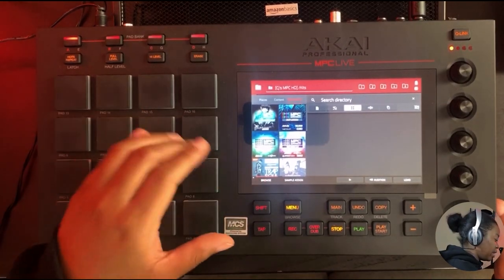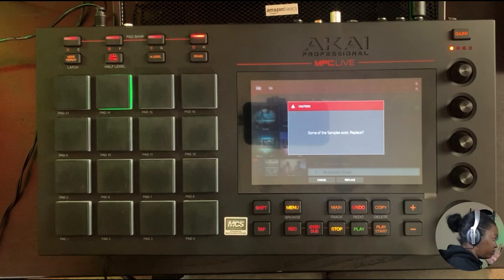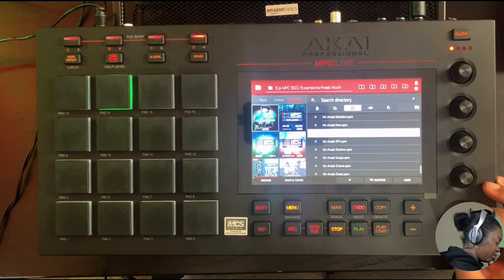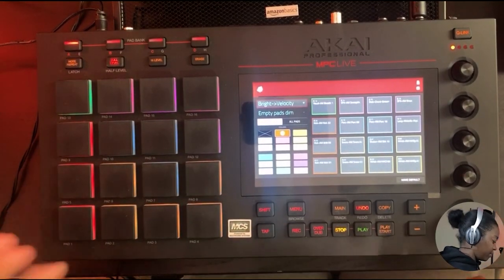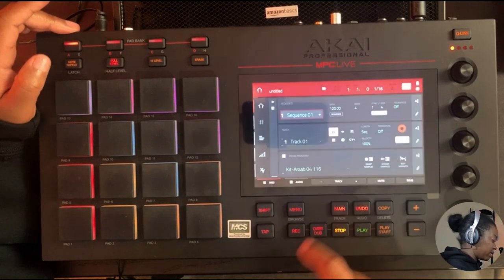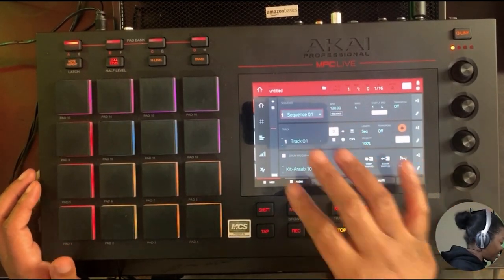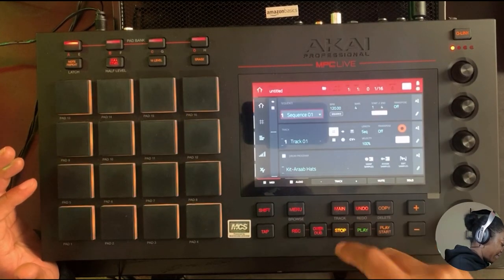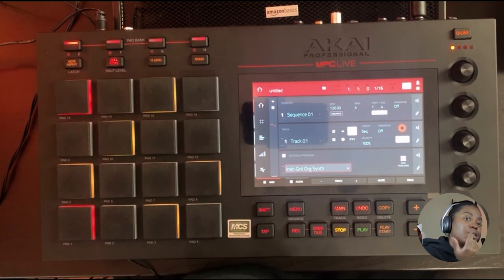Review & Demo of Araab Musik MPC Expansion | Making A Beat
Wassup Everybody! I'm doing a review and demo of Arrab Muzik's MPC Expansion from Akai. As always, I appreciate yall!! Holla Front, Holla Back!

Time Stamps:
00:00 Intro
00:14  Info
01:41 What's in this expansion
04:51 In-depth demo of this Expansion
20:20 Making a beat with this expansion

🎧My Music

My "Weird Flex" Instrumental EP is out NOW!

🥁My Sounds & Kits

🎹🎥My Gear

📲Let’s Connect

🎁My Partners

♦Distrokid: Get Your Music On Apple Music, Spotify, Tidal, etc.

👕My Apparel

{God Family & Music® is a Registered Trademark Brand with the USPTO}